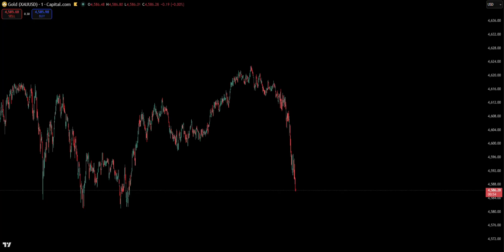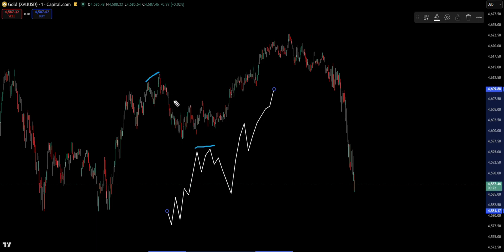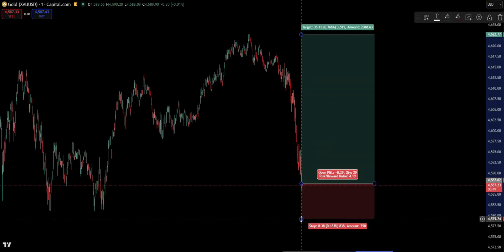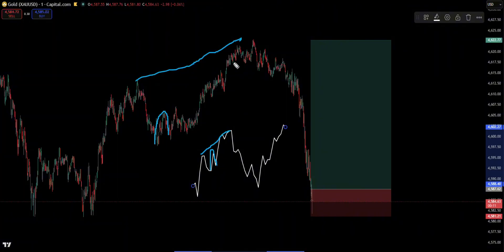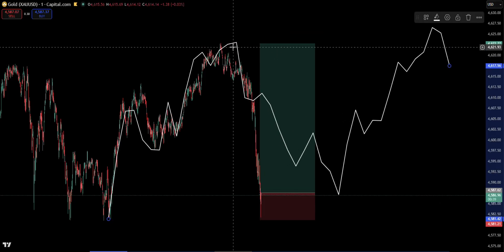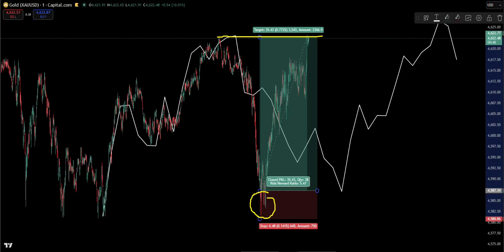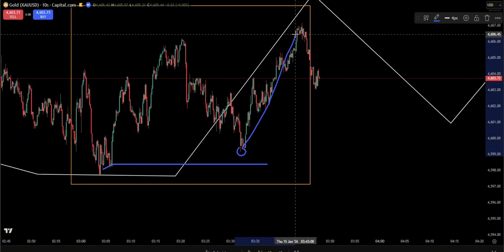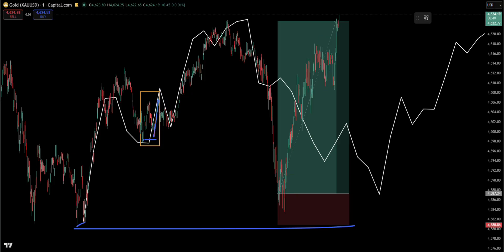I Predict Gold Every Day Using This Simple System Part 2